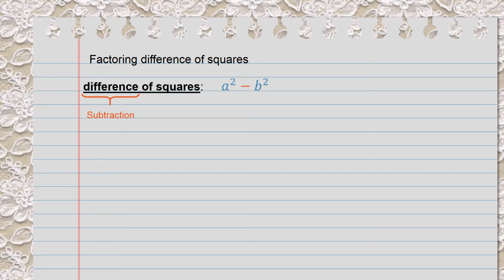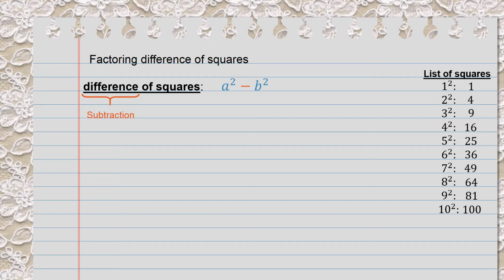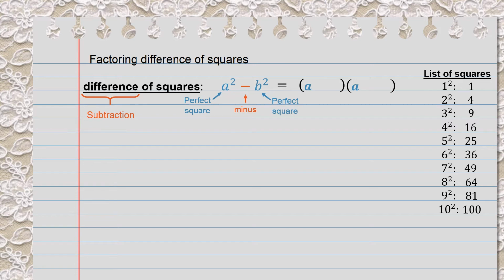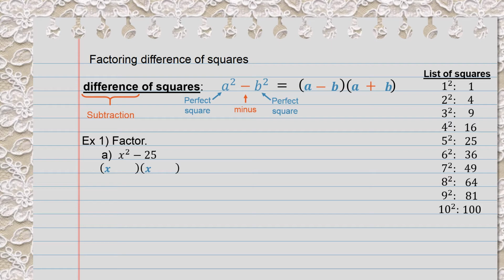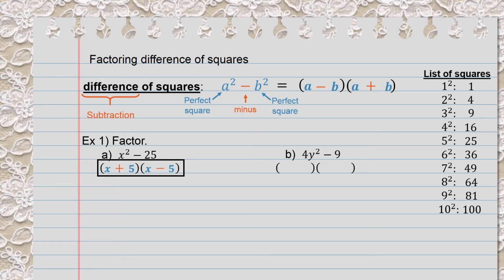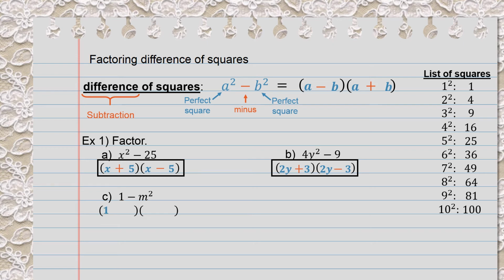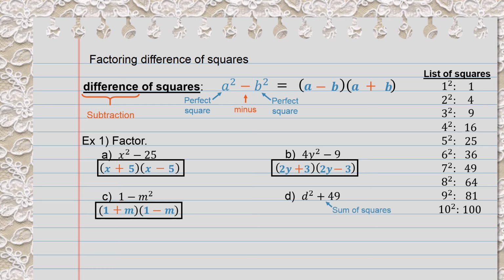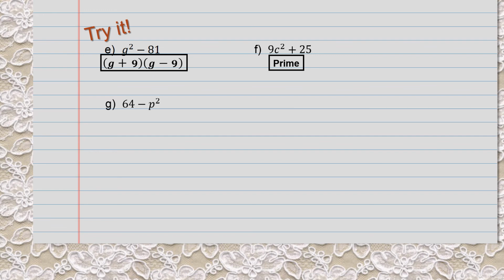Factoring: Difference of Squares